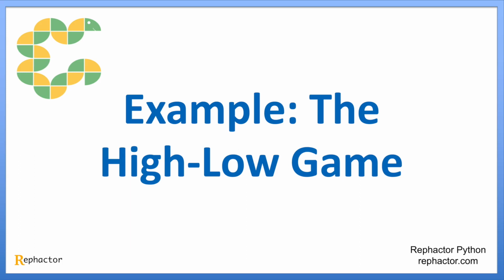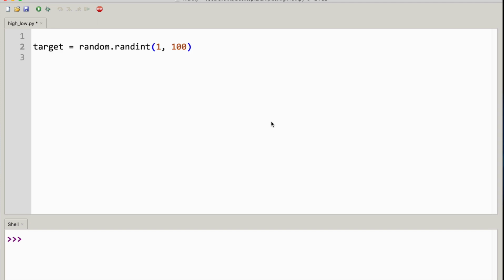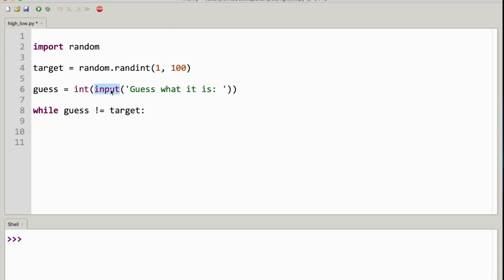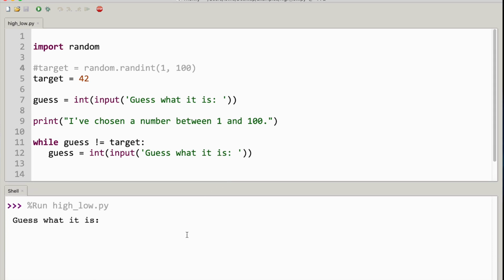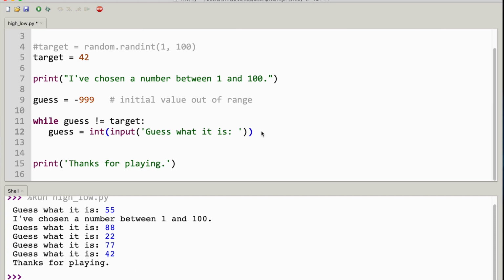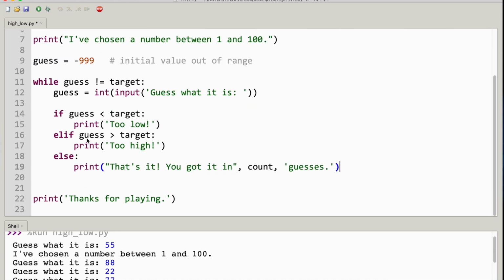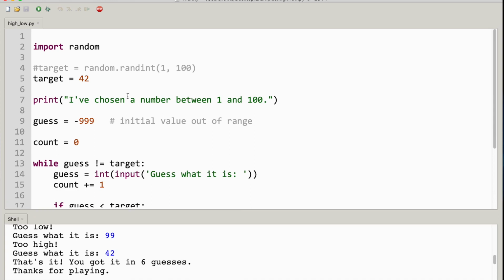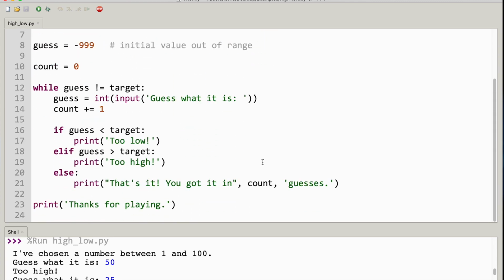The High Low Game